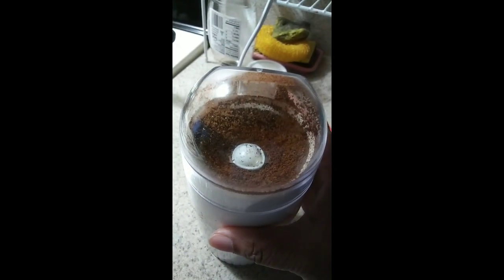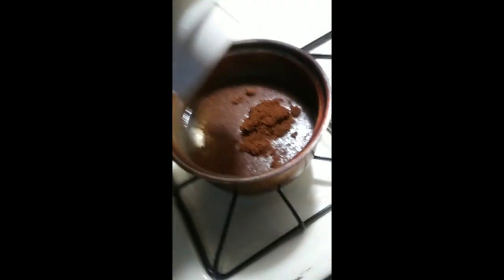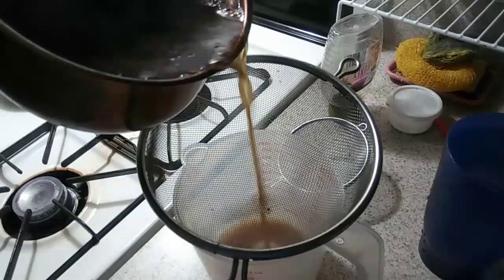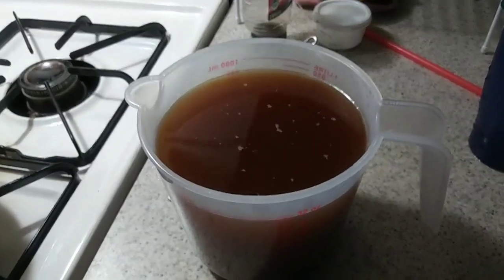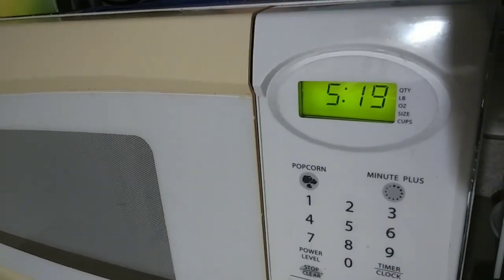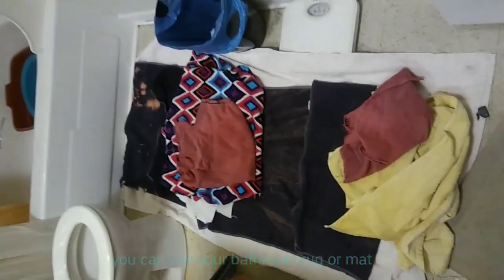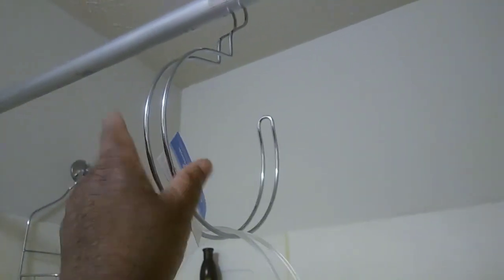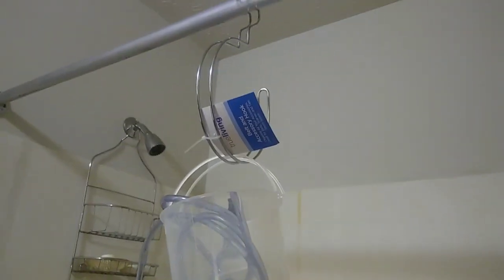Preparing for a Coffee Enema for the FIRST TIME!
Smash the like button for more videos like this

This video shows how I make the coffee to get it ready to do a coffee enema.
Coffee Enemas has great benefits, here's a site for you. Please do your own research.

In this video, I'm showing how I prepare my first-time coffee for my Coffee Enema treatment.

Q: Where to get Organic Coffee?
A: A friend got mine, I'd check Amazon or Google.
Q: Where to buy a bucket for enemas?
A: Amazon.

I got my Coffee Grinder from Marcs/ Bernie Schulemann's
They're also on Amazon.

My other social media platforms:
IG: @trecey920  Bus IG pg @trece_stylz